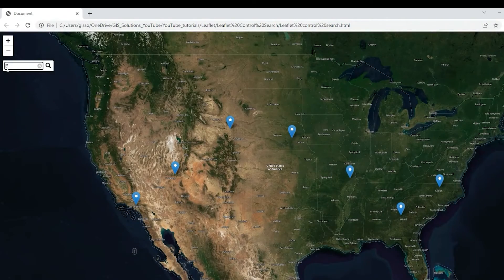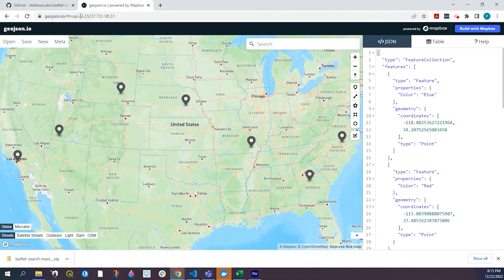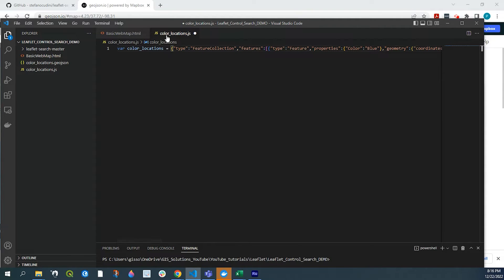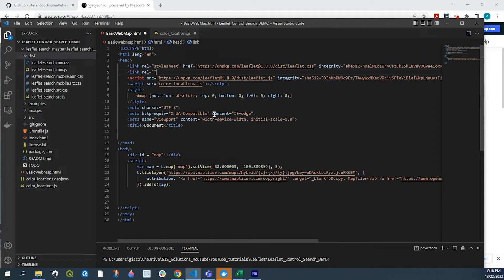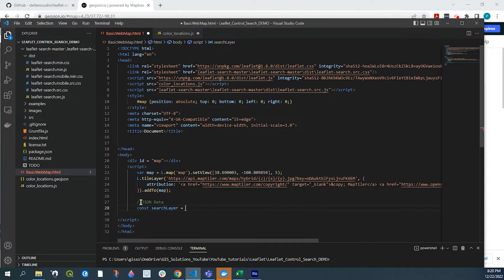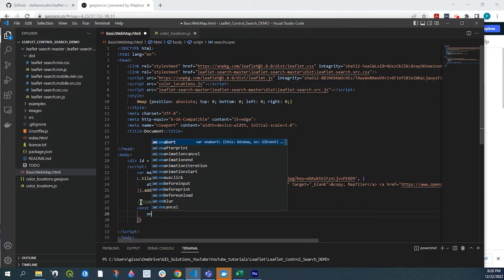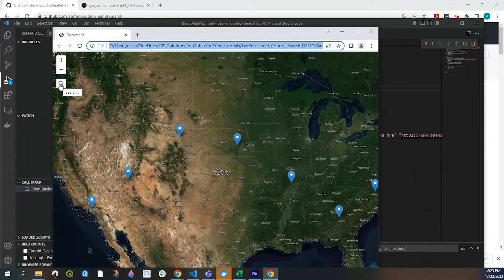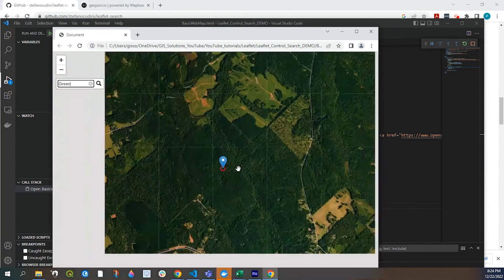How to use Leaflet Search Control with GeoJSON data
In this tutorial, we'll go over the steps on how to add Leaflet Control Search so that you can search your GeoJSON data.